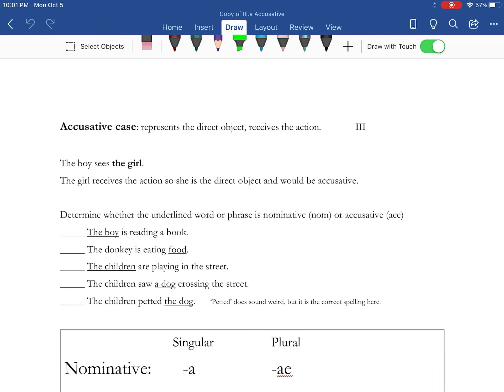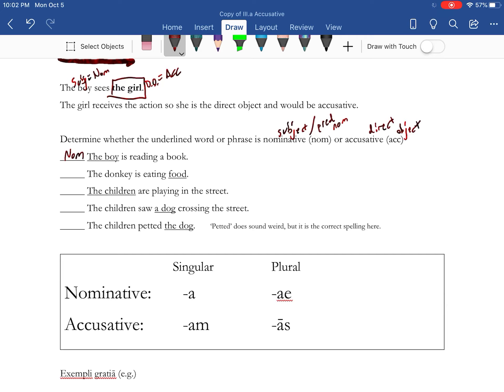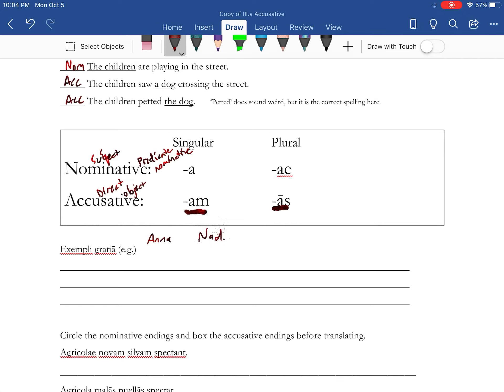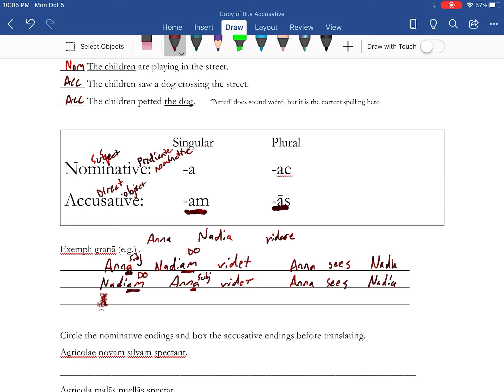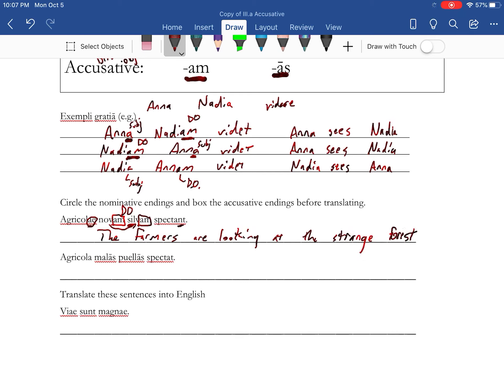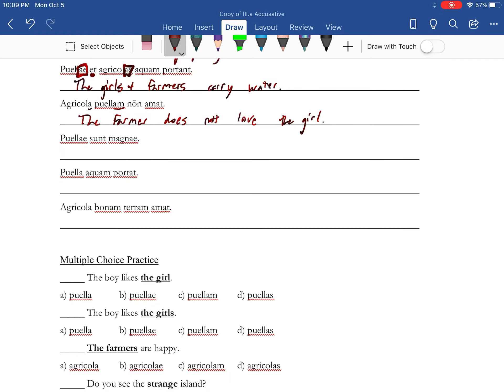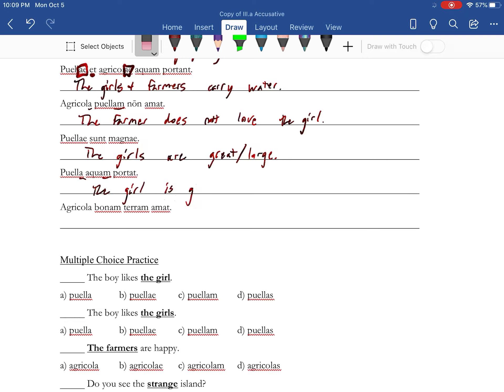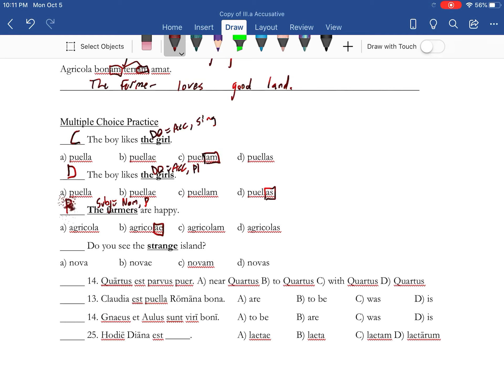III.a Accusative Case